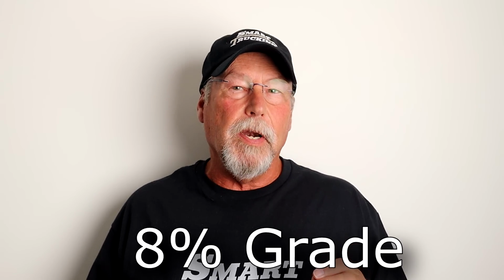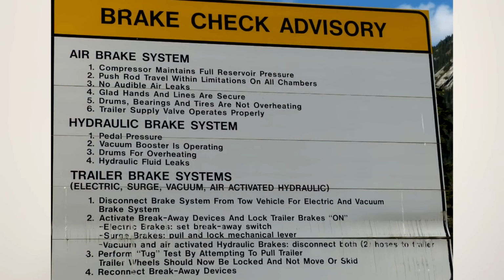Conquering The Coquilhalla (In a Truck!)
Conquering the Coquihalla Highway (In a truck). In this video, Dave covers the history of the Coke, the reason it was built and how dangerous the road is, as well as how to maneuver the Coke and any mountain safely in a semi truck.

Lanefinder is the new way to find CDL jobs. You won't find third parties, fraudulent sign on bonuses, and dishonest companies here. Instead, you'll be surprised at how quickly you can find the companies and jobs that have what you're after.

LOVE SMART TRUCKING AND WANT MORE CONTENT?
HERE'S HOW!

♥ Access special perks and cool stuff on our Channel.
♥ Get content that you won’t get anywhere else!
JUST CLICK THE JOIN BUTTON UNDER ANY OF OUR VIDEOS!

→ LET’S CONNECT!

→ OUR MUSIC IS ALL SOURCED FROM YOUTUBE
Song:  Atlanta